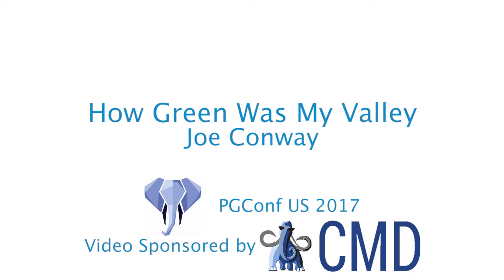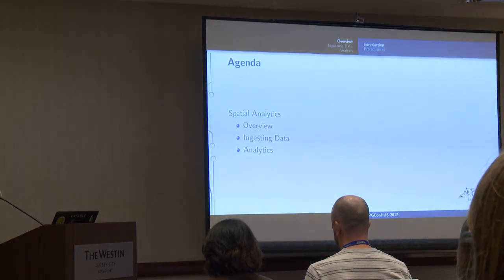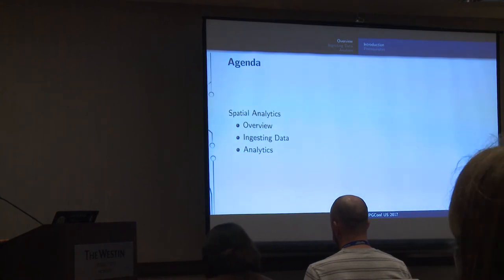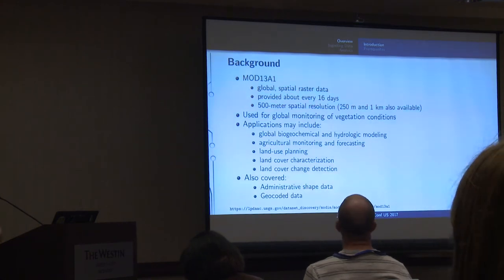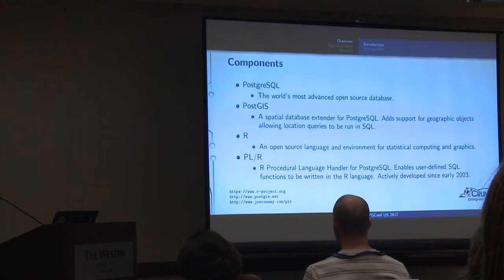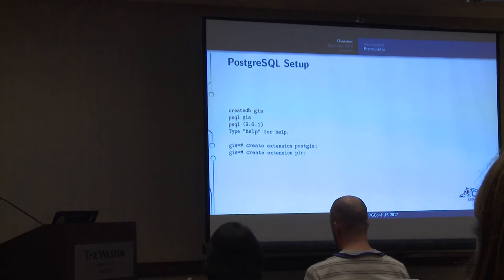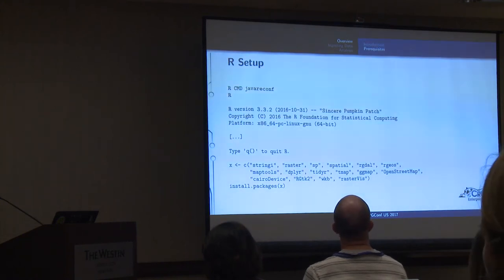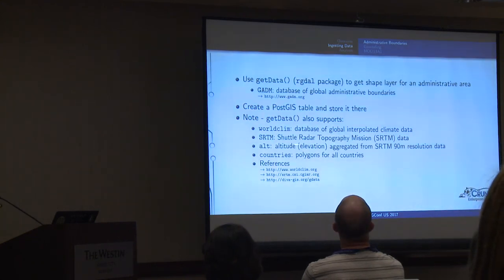How Green Was My Valley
Increasingly today, collected data includes a spatial component. PostgreSQL + PostGIS, combined with R via PL/R, provides an awesome tool-chain for advanced spatial analytics on such data! This presentation will introduce the audience to PL/R, discuss the pros and cons of this approach to spatial data analysis, then walk through examples of spatial analysis using PostgreSQL, PostGIS, and PL/R.